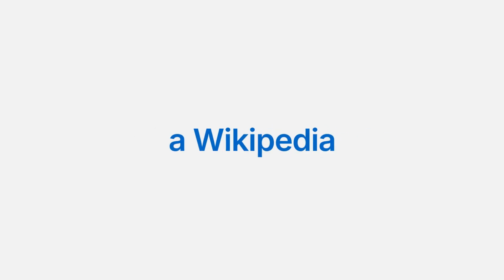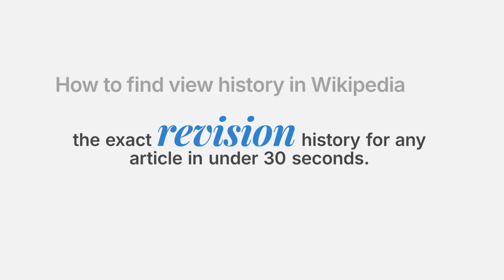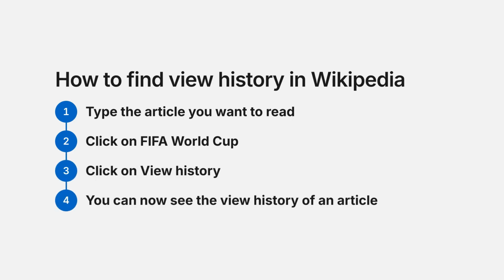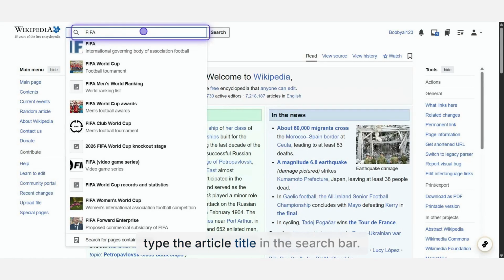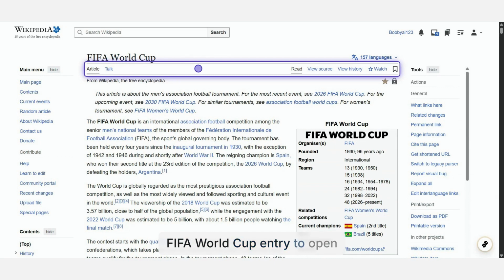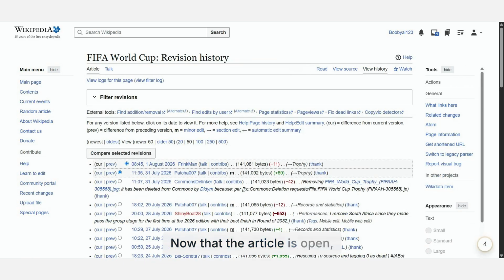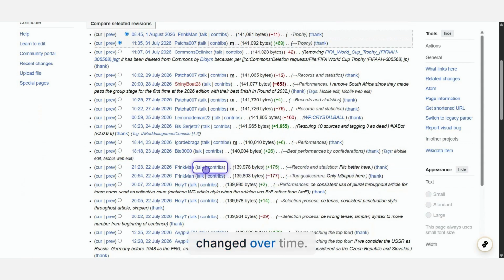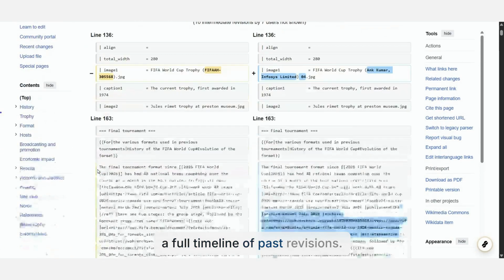How to Find View History in Wikipedia (Updated 2026)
In this video, we discuss how to find view history in Wikipedia. Learn how to pull up the exact revision history for any article in under 30 seconds, and see how to compare different versions to track changes over time. We'll show you step-by-step how to access the view history tab, select revisions, and use the compare feature to see exactly what was edited.

00:00 Introduction
00:12 Steps to Find View History
00:22 Searching for FIFA World Cup
00:34 Viewing Revision History
00:52 Comparing Revisions